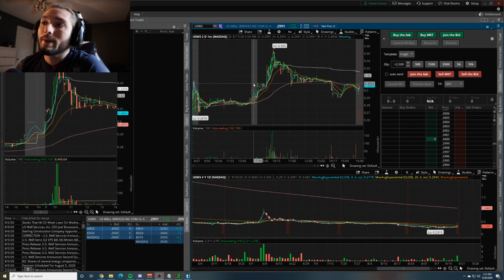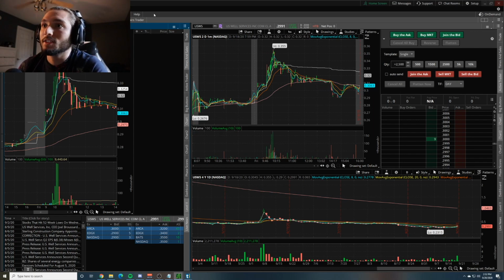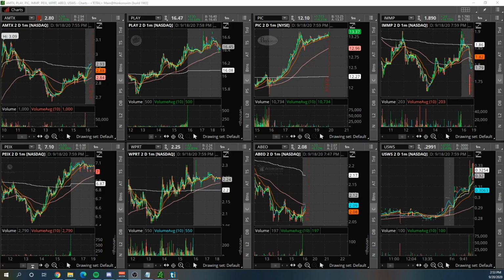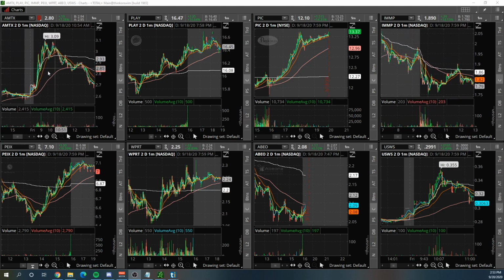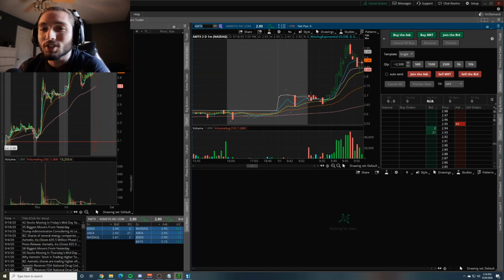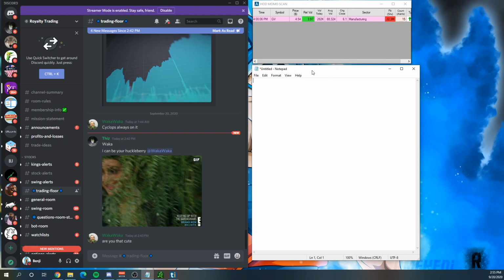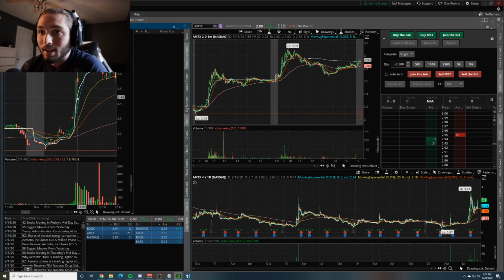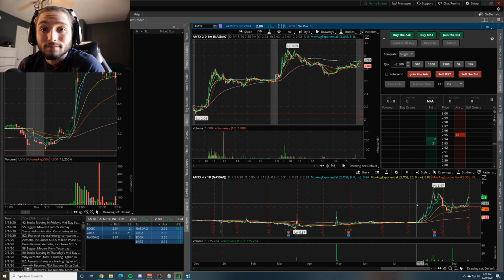MY DAY TRADING SETUP! (Software and Indicator Showcase)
Welcome! In this video I will be showing you exactly how my ThinkorSwim platform is setup and what indicators I use. This is more so a software setup overview than a physical setup overview.